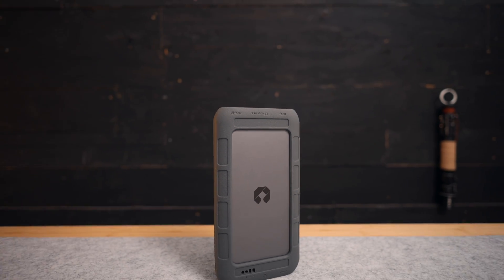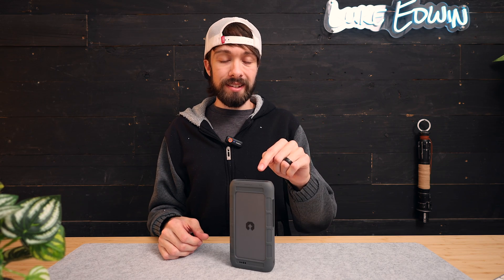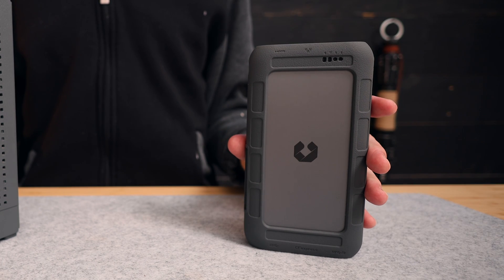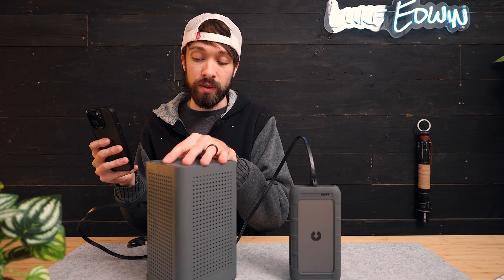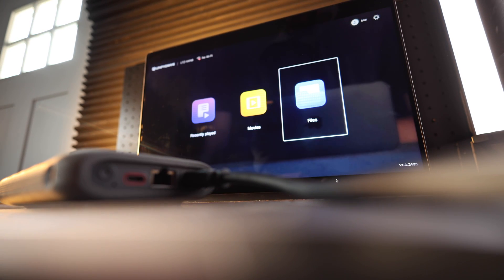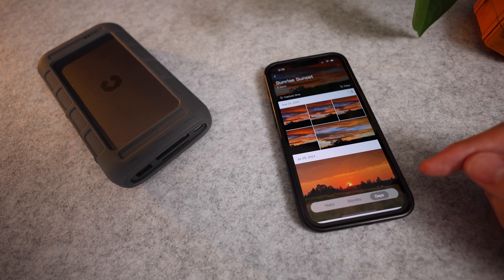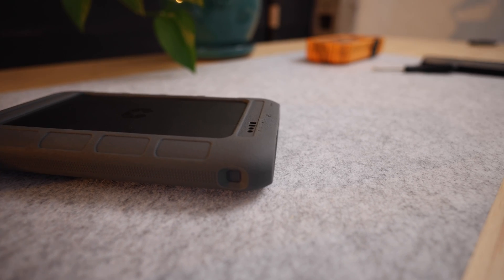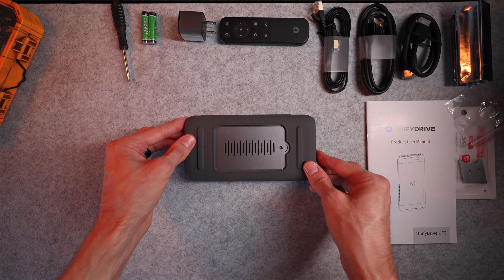Best External SSD for creators : UnifyDrive Portable NAS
SSD needs to be purchased separately. here are a few I recommend 👇
250GB SSD
1TB SSD
2TB SSD
4TB SSD
8TB SSD